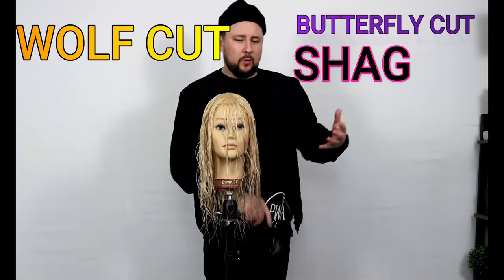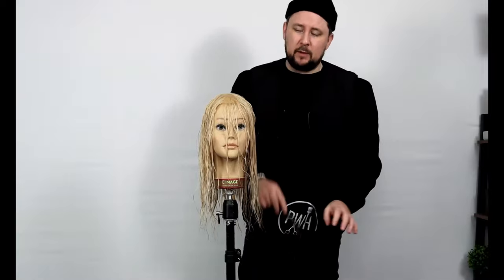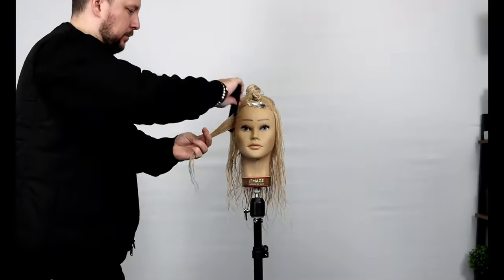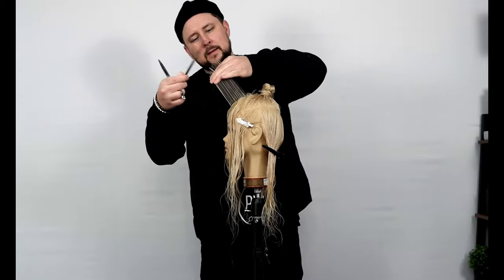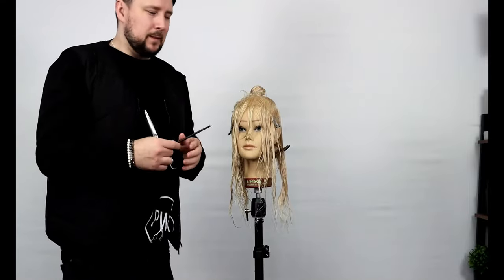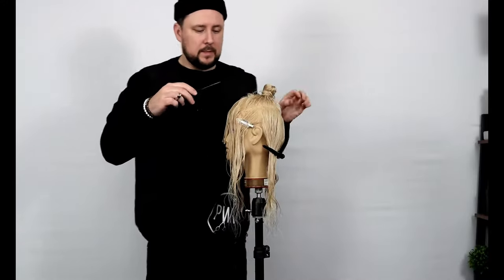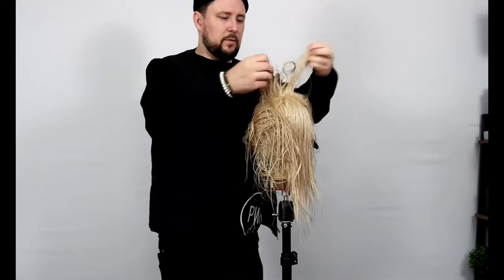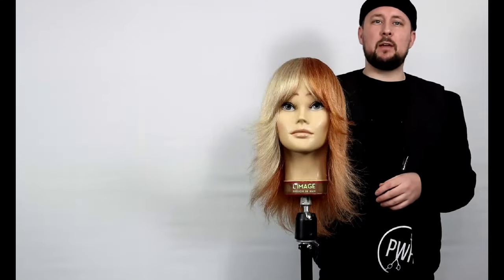HOW TO Hair Trend Haircut 2023 Wolf cut - Shag Haircut - Butterfly cut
The wolf cut is a type of hair cut that is characterized by its shaggy, wild, and untamed appearance. This hairstyle is named after the appearance of a wolf's fur, which is thick and messy. It's typically achieved by cutting the hair into choppy, layered layers with the use of texturizing techniques such as razoring or thinning shears. The wolf cut can vary in length, but it's usually shoulder-length or longer and is often styled with a messy, bedhead look.

The wolf cut is a versatile hairstyle that can be worn by both men and women and can be customized to suit different face shapes and hair textures. It's a great option for those who want a low-maintenance hairstyle that is easy to style and doesn't require a lot of time and effort. However, it's important to keep in mind that this hairstyle may require regular trims to maintain its shape and texture.

Overall, the wolf cut is a trendy and edgy hairstyle that can help you stand out from the crowd and make a statement with your hair. If you're considering this hairstyle, it's best to consult with a professional stylist who can help you determine the best length, texture, and style to suit your hair type and face shape.